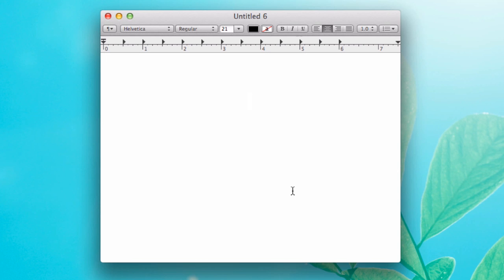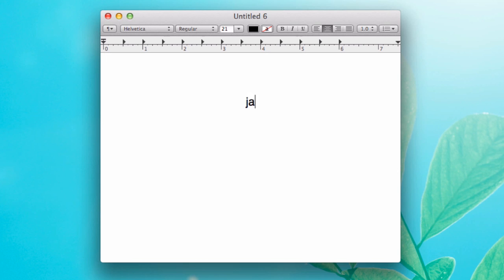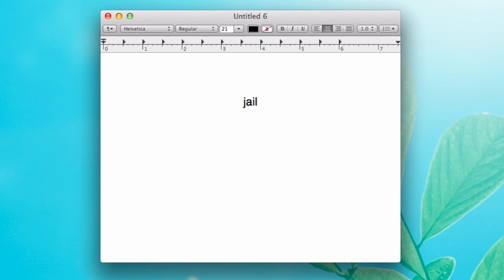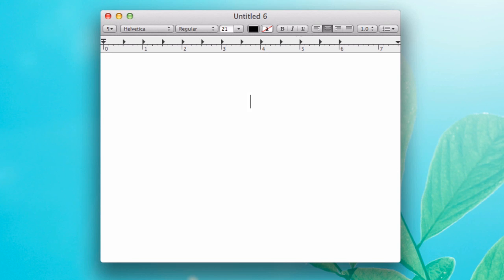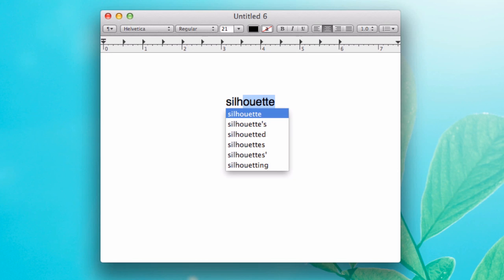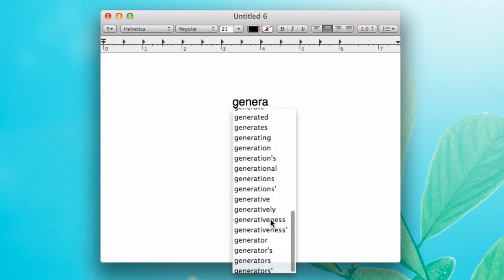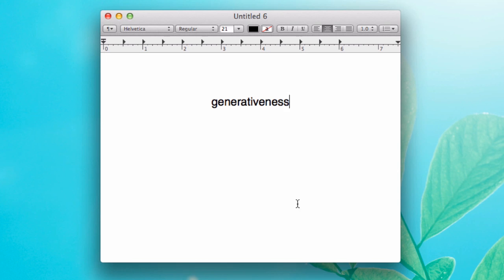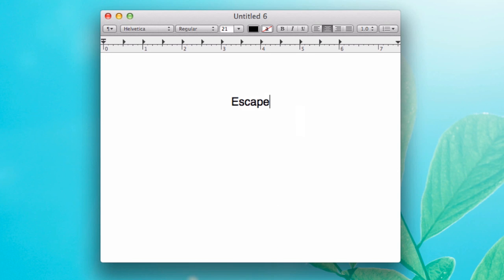Quickly Check Your Spelling with the Escape Key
Want to check how to quickly spell a word in Mac OS X Lion?  Just press the escape key.